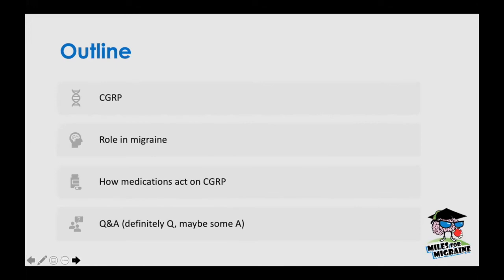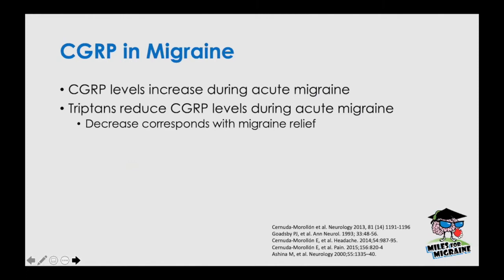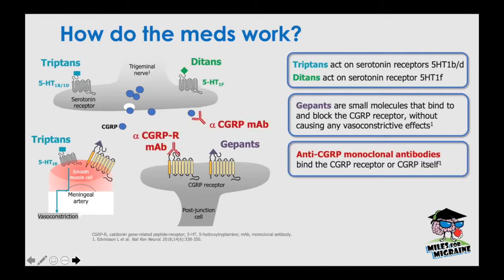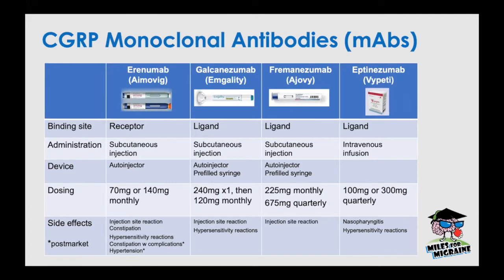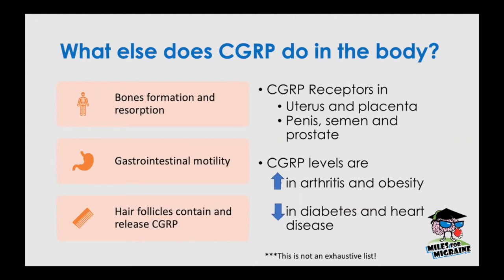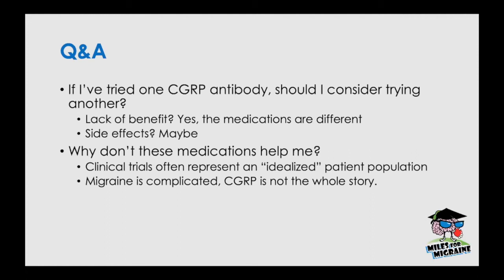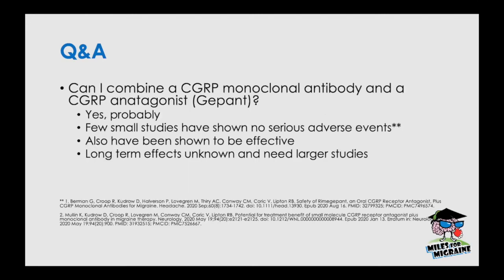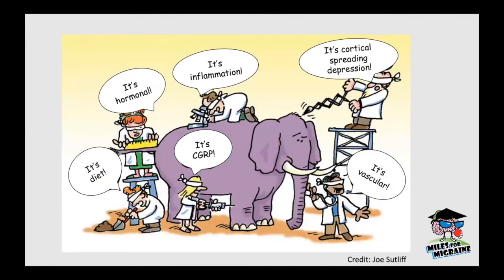Dr. Himanshu Suri - What is CGRP?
Dr. Suri is currently a Headache Fellow at MedStar Georgetown University Headache Center. Dr. Suri was born in India and thanks his parents for bringing him to the United States for better opportunities. He attended medical school at Florida International University and his residency in Neurology in Washington, DC. He has always been interested in the management of patients’ pain and doing headache medicine gives him the opportunity to do that.In his free time, Dr. Suri enjoys cooking, weight-lifting, playing and watching sports, hiking, and traveling.

In this video Dr. Suri explains CGRP.